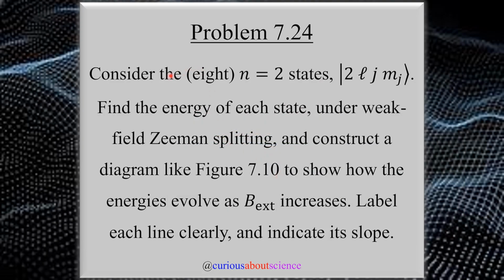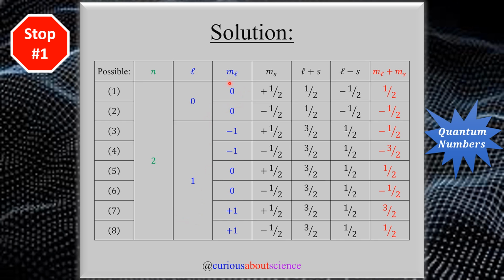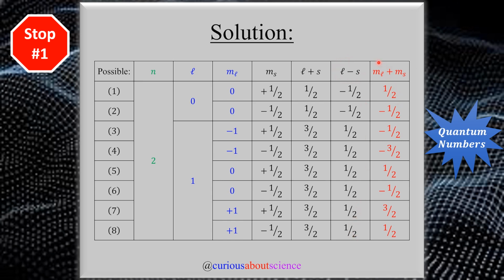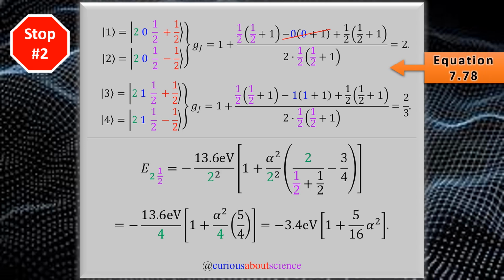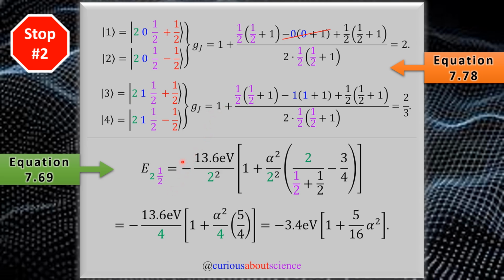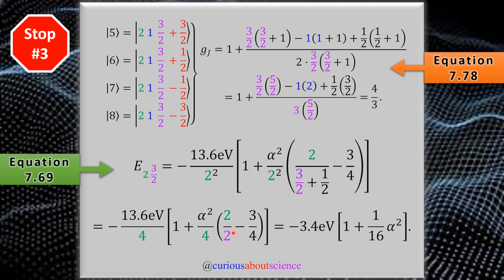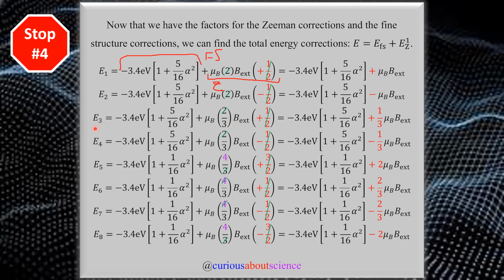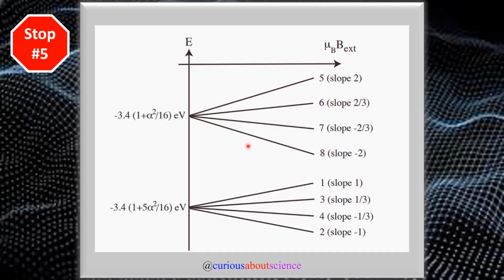Problem 7.24 - The Zeeman Effect ⇢ Weak-Field Splitting for 𝘯=2: Intro to Quantum Mechanics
In this video, we explore the intriguing realm of quantum mechanics through the Zeeman effect. Discover how external magnetic fields influence atomic energy levels, leading to Zeeman splitting. We'll focus on the specific case of the 𝘯=2 states, breaking down the quantum numbers, energy shifts, and the role of the Landé g-factor.

Watch as we construct an energy diagram to visualize how the degenerate states split under weak-field conditions, revealing the underlying quantum structure. This video offers a comprehensive yet accessible explanation of how the Zeeman effect deepens our understanding of atomic structure.

• 𝙿𝚛𝚘𝚋𝚕𝚎𝚖 𝙱𝚛𝚎𝚊𝚔𝚍𝚘𝚠𝚗 𝚃𝚒𝚖𝚎 𝚂𝚝𝚊𝚖𝚙𝚜:
00:00 - Intro & Problem Statement.
00:35 - Background.
02:40 - Stop 1: Quantum Numbers & States.
07:55 - Stop 2: Fine Structure Energy Set Level 1: 𝘯=2 & 𝘫=½.
11:19 - Stop 3: Fine Structure Energy Set Level 2: 𝘯=2 & 𝘫=³⁄₂.
12:49 - Stop 4: Energy Corrections 𝘌₁-𝘌₈.
16:05 - Stop 5: Graphs of Energy Corrections 𝘌₁-𝘌₈.
18:44 - Concluding Remarks.

⍟ 𝐂𝐫𝐞𝐝𝐢𝐭𝐬 ⍟
◉ ☞📚📖📓= Griffiths, David J., and Darrell F. Schroeter. “Chapter 7 Time-Independent Perturbation Theory.” 𝘐𝘯𝘵𝘳𝘰𝘥𝘶𝘤𝘵𝘪𝘰𝘯 𝘵𝘰 𝘘𝘶𝘢𝘯𝘵𝘶𝘮 𝘔𝘦𝘤𝘩𝘢𝘯𝘪𝘤𝘴, 3rd ed., Cambridge University Press, 2018, pp. 279–326.